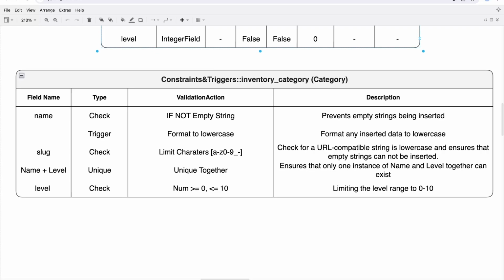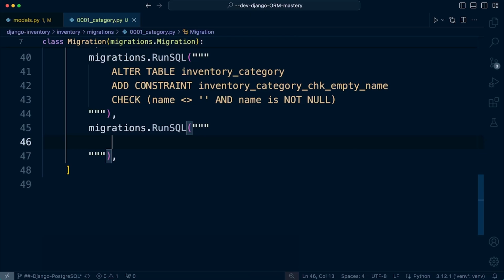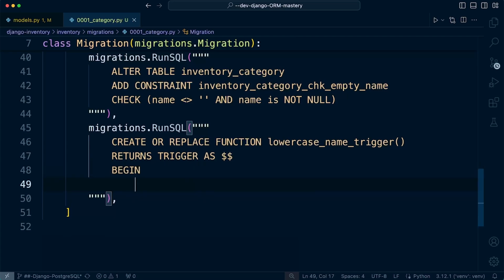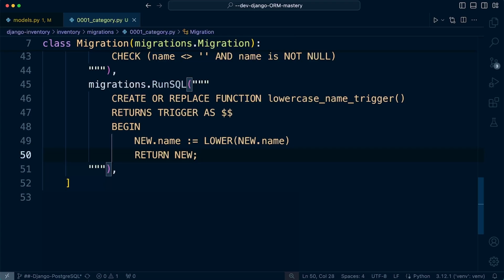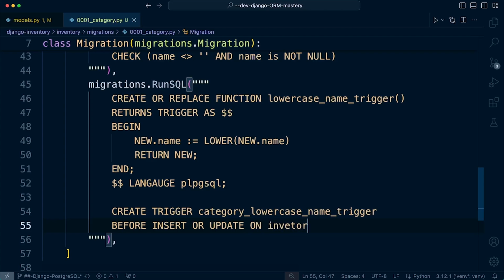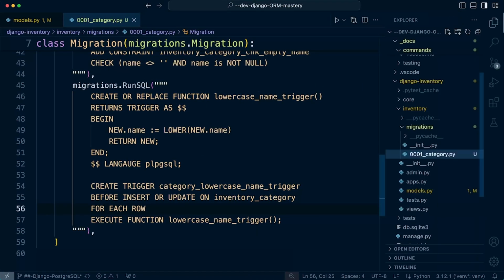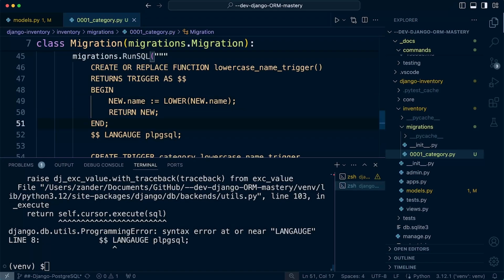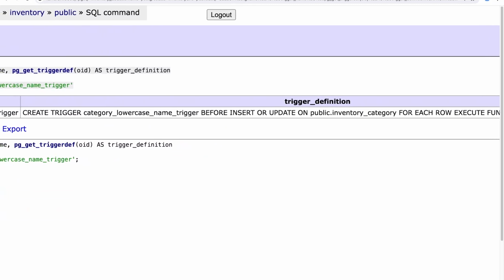Django | PostgreSQL Trigger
Django PostgreSQL | Constraints and Triggers | **Exercise: 6:** Defining Database Level Constraints (Category Table:: Name Check Constraint)